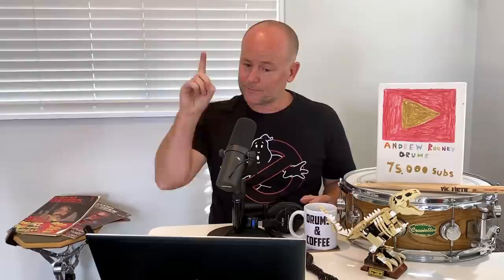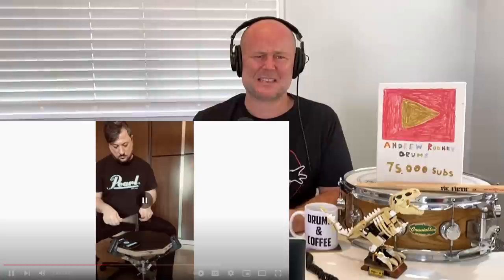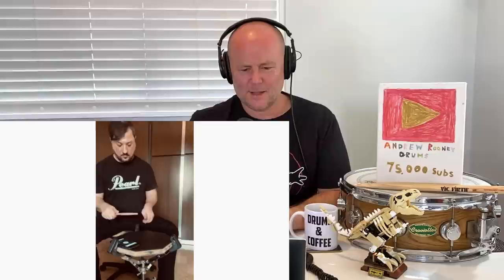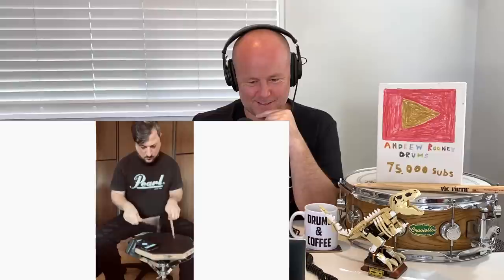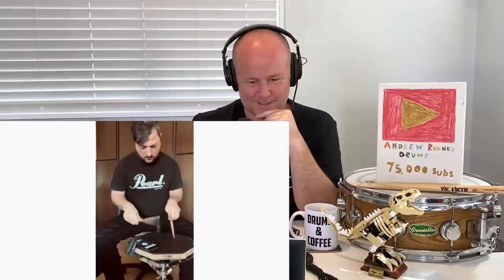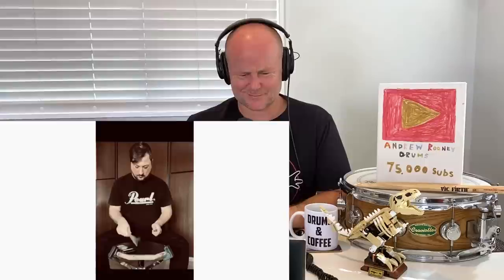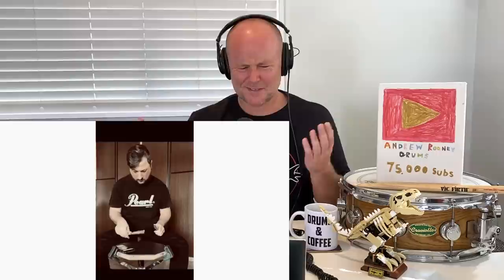Drum Teacher Reacts: RICCARDO MERLINI | KILLER HANDS SPEED - Daily Routine (from 300 to 340BPM) 🥁👀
Get My 'Drums & Coffee' COFFEE MUG!

DRUM GEAR!
USA fans: Find the best deals on Drums and Percussion at SWEETWATER!

VOICE GEAR!

DRUM HEADS:
SNARE: Remo Controlled Sound Coated Drumhead - 14 inch - with Black Dot
KICK: Remo Powerstroke P3 Clear Bass Drumhead - 20 inch with 2.5 inch Impact Pad

Teaching/Talking (iPhone) |